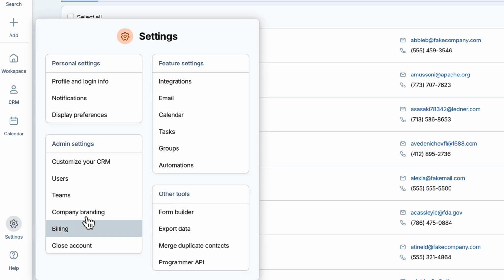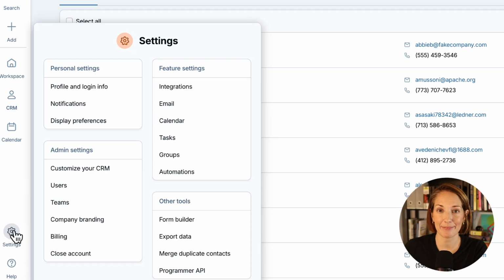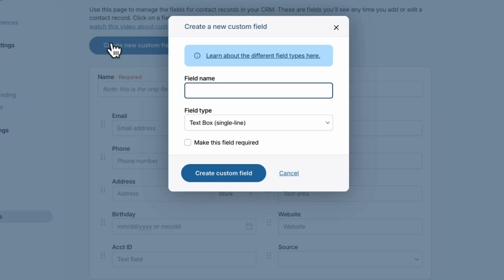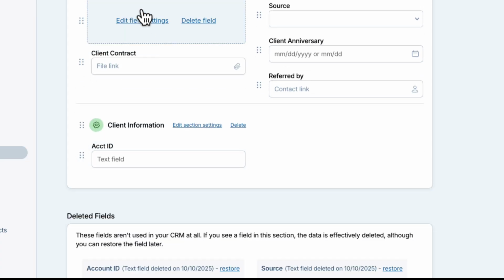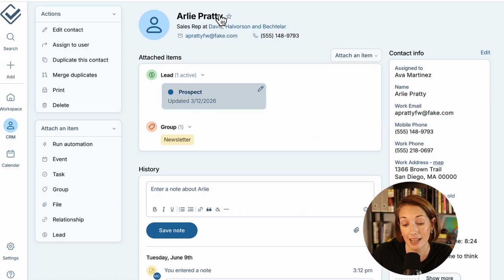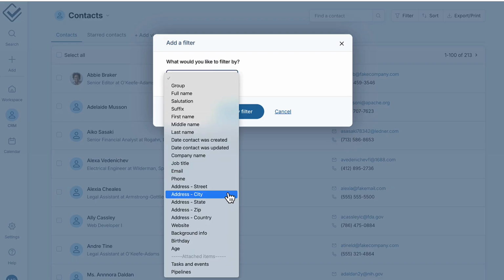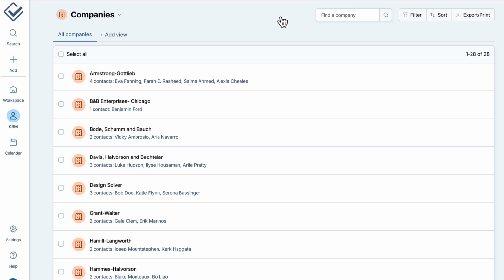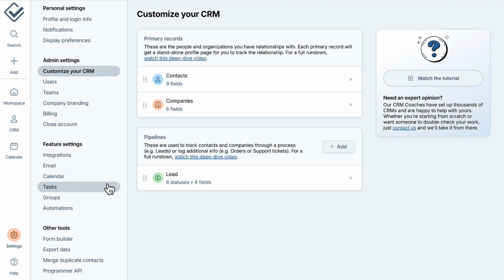Less Annoying CRM: Custom Fields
Some fields are universal across almost any contact manager -- name, email, phone number, and so on. But every business, including yours, is unique -- if you need to track some field that we don't offer by default, you can create a field to store that info neatly on your contacts or pipelines. Learn how in this video.